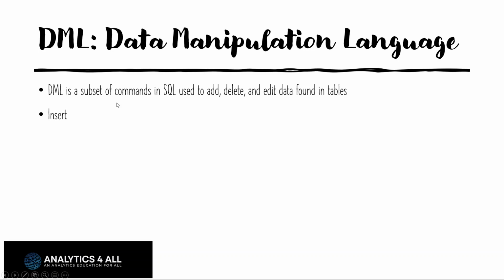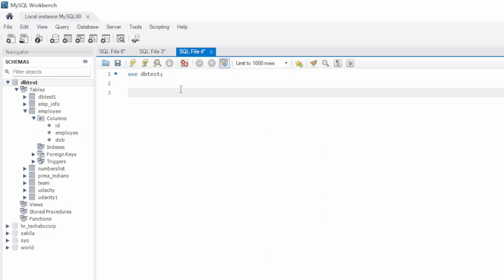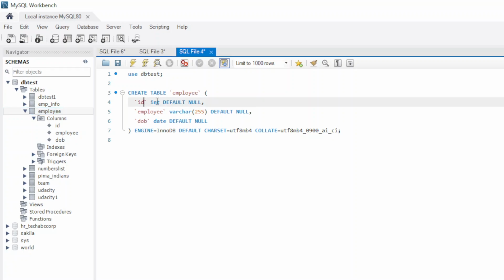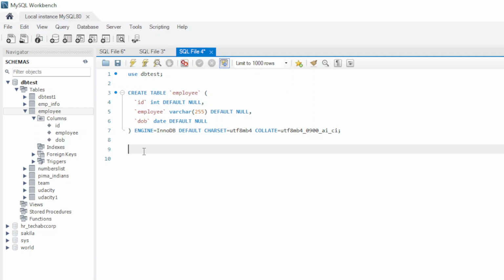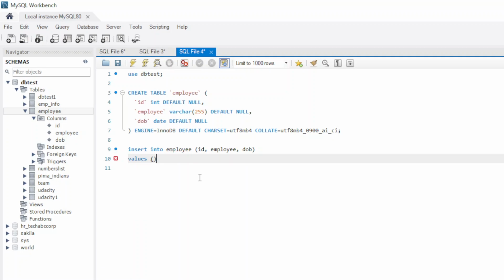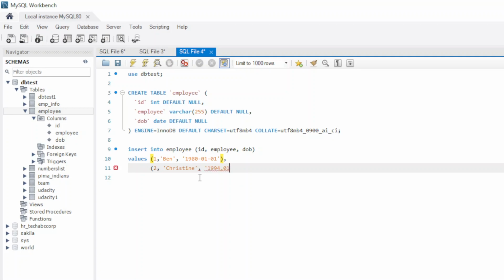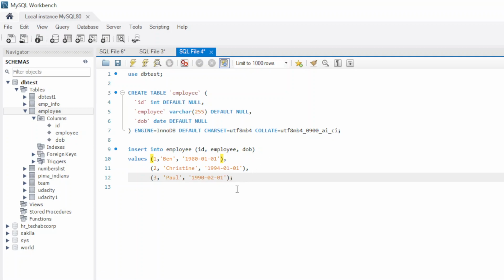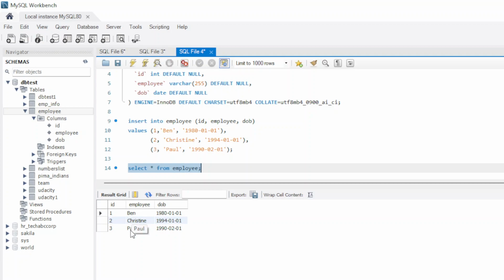Add data to a table in SQL using MySQL